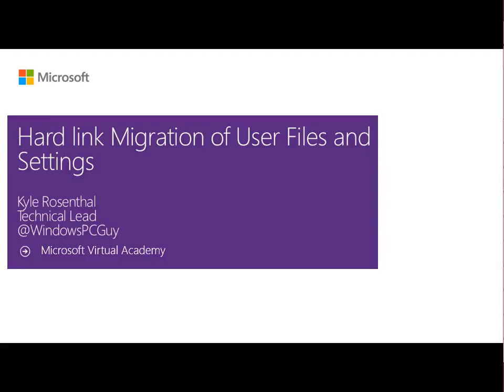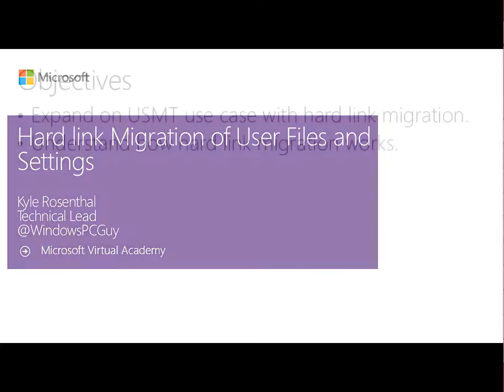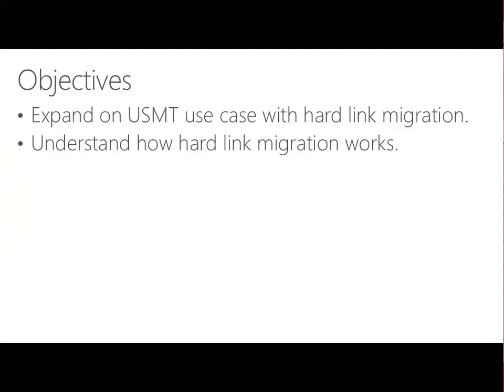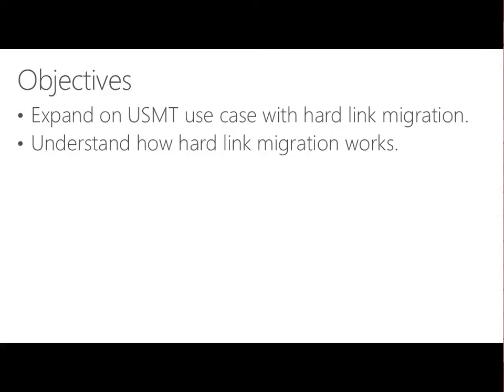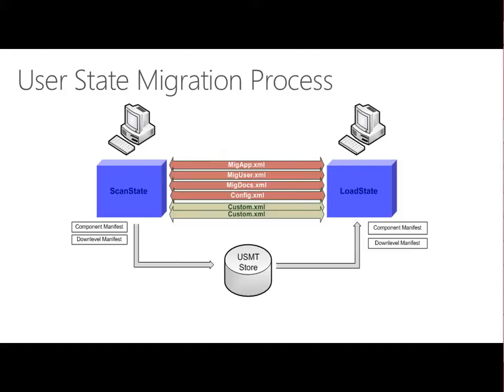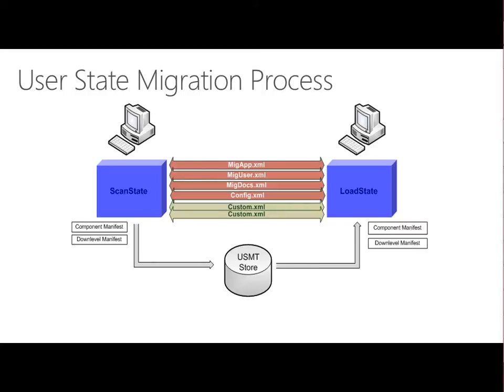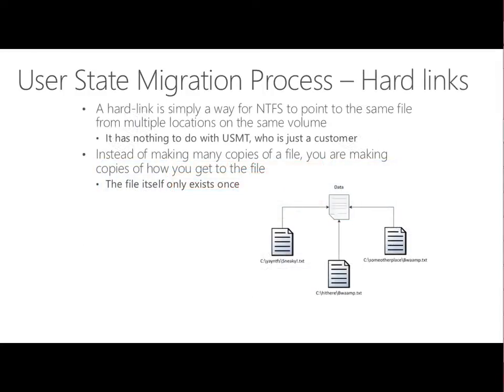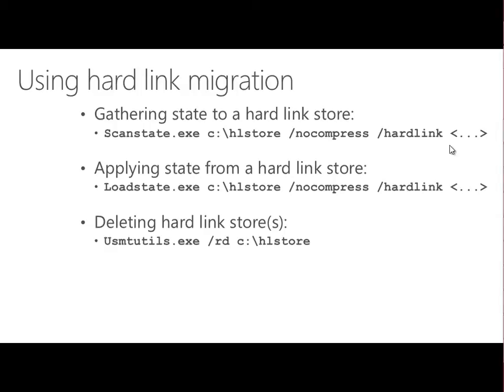Hard Link Migration of User Files and Settings, Module 3